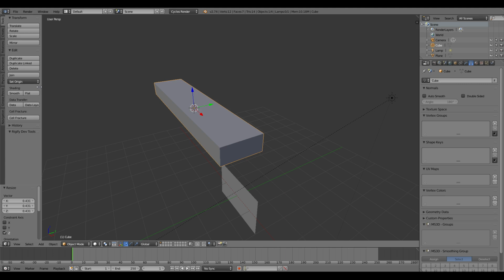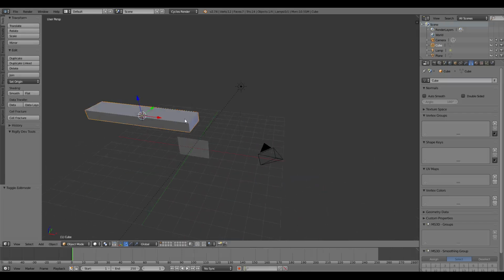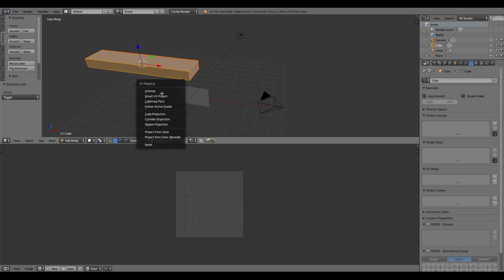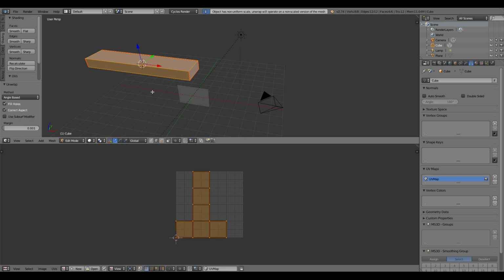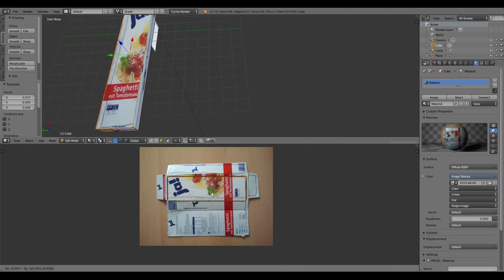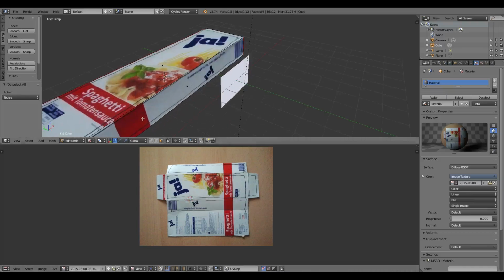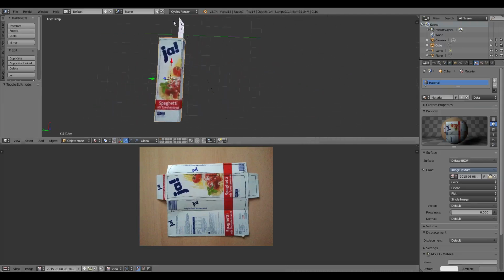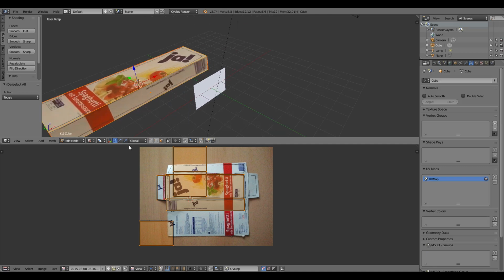blender tutorial Unwrap (basics) part2 english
blender tutorial Unwrap part2